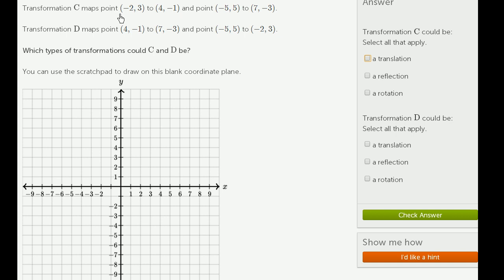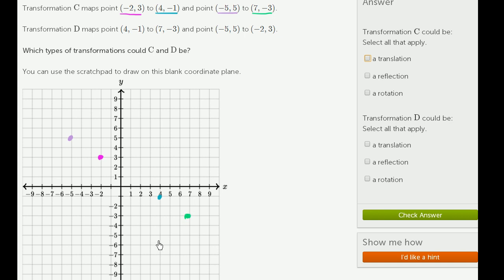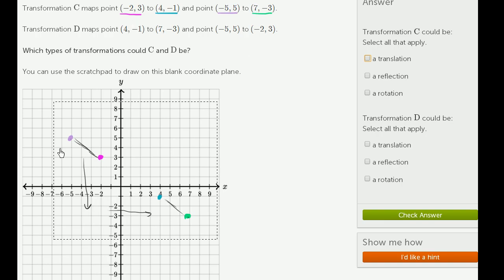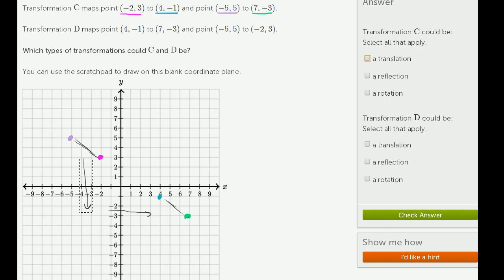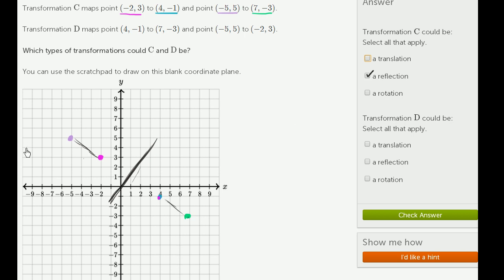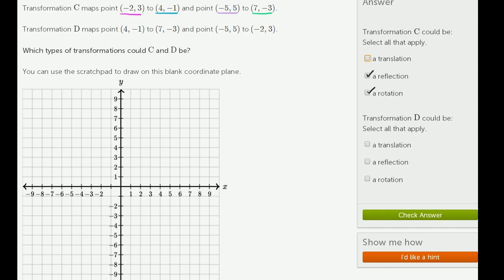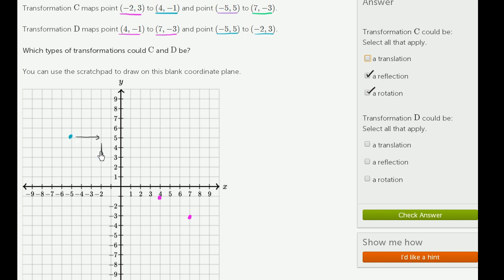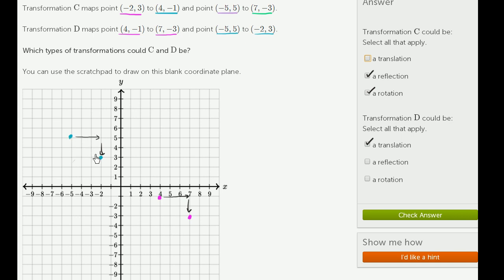Possible transformations example | Geometry | Khan Academy